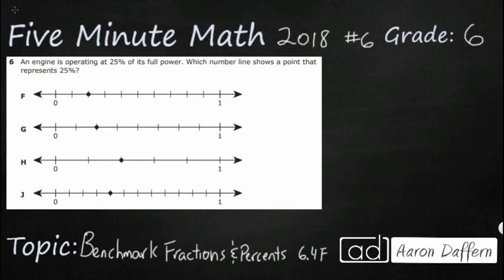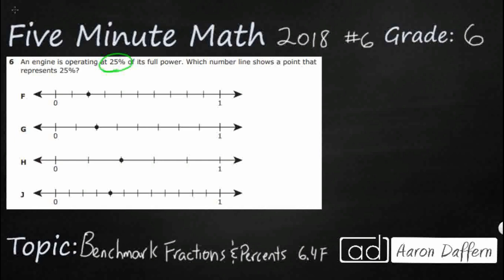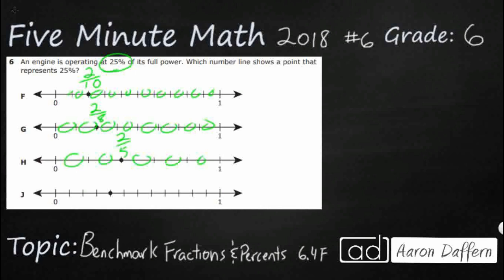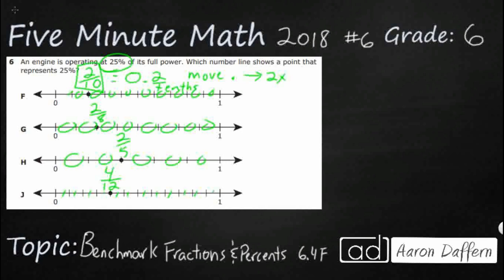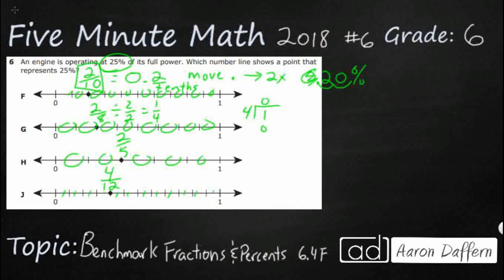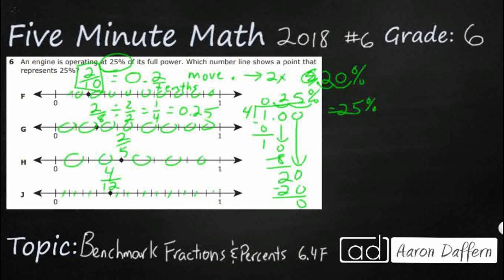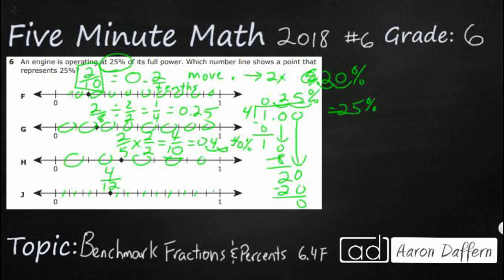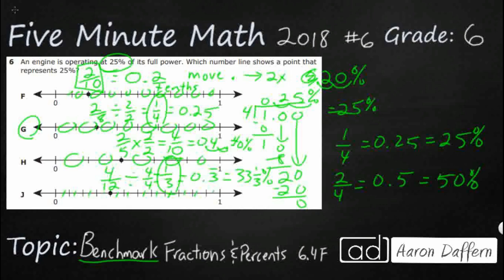6th Grade STAAR Practice Benchmark Fractions and Percents (6.4F - #2)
Practice representing benchmark fractions and percents such as 1%, 10%, 25%, 33 1/3%, and multiples of these values using 10 by 10 grids, strip diagrams, number lines, and numbers; with a test item from the 2018 released STAAR test (#6 - 6.4F).